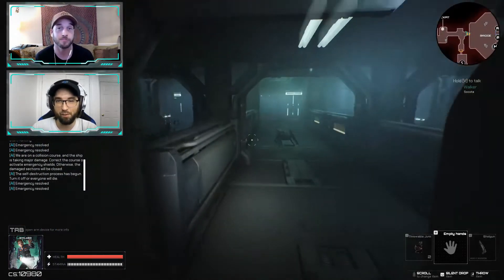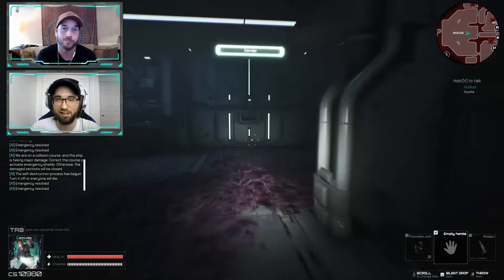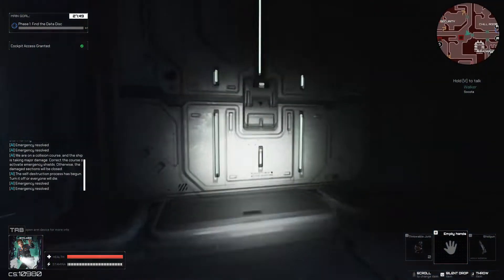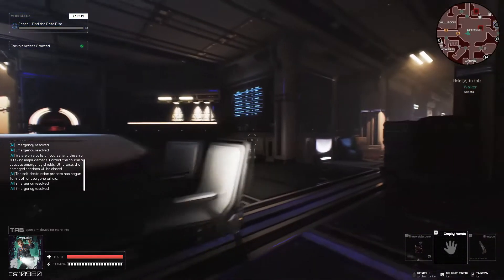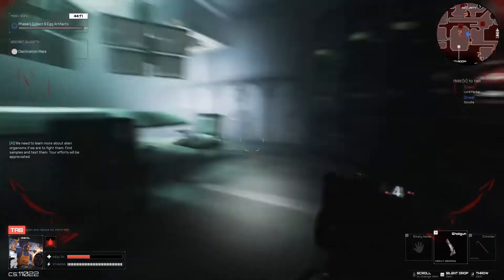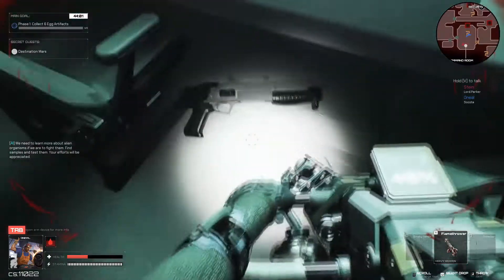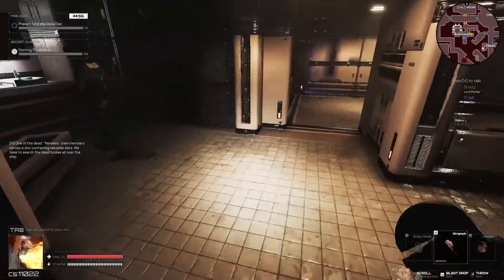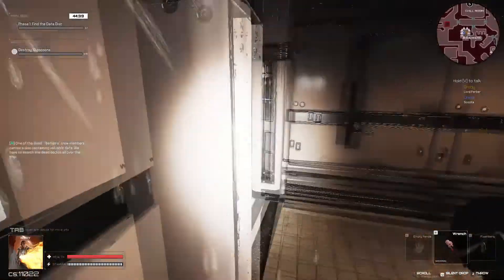New Coop Survival Horror FPS on Steam!! - Nemesis Distress Duo Review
Scot & Nate dive into both coop & solo play as they explore a distress signal coming from a derelict ship floating in space.  Are there any survivors...what lurks in the darkness?!  Find out here!

Inside The Game is your source for the world of video games. From their weekly TV show Inside The Game. The team brings you the latest trending game reviews, gaming tech, VR, developer interviews and more to keeping up with the hottest in gaming news with ITG Daily. Inside The Game has everything any gamer could look for. Hang out with the crew and welcome to Inside The Game.